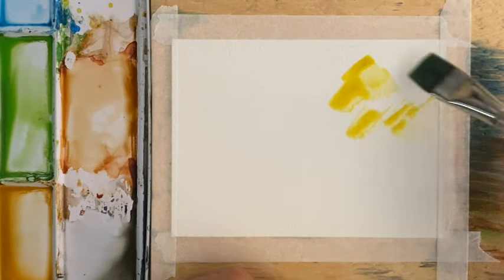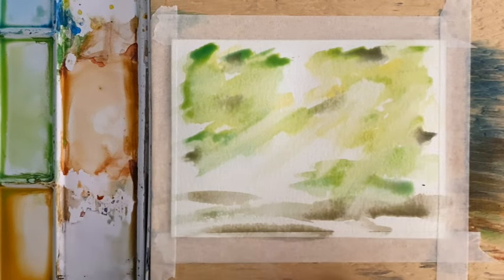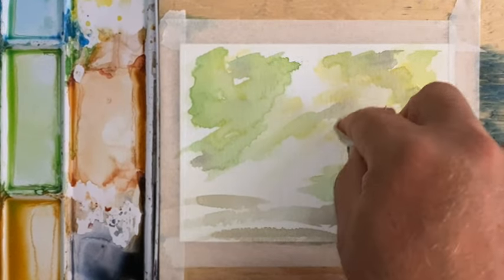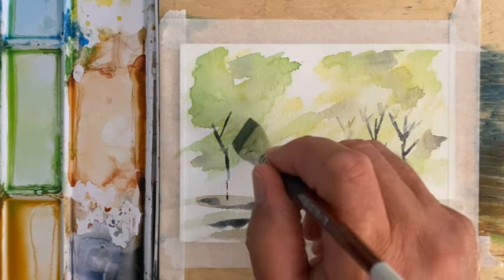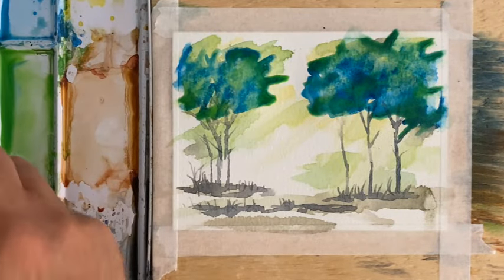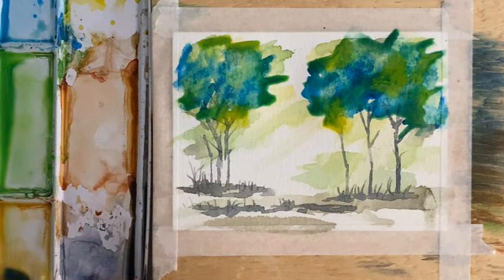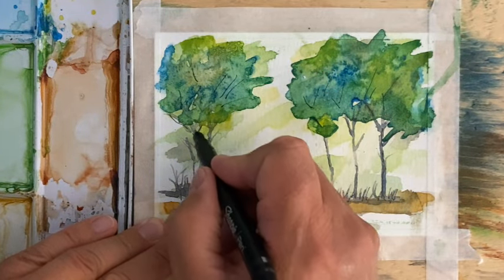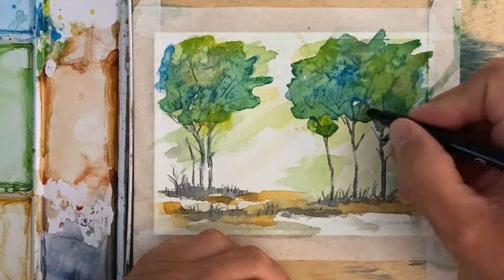How To Paint A Watercolor Landscape, Watercolor Painting For Beginners, Watercolor Quick And Easy